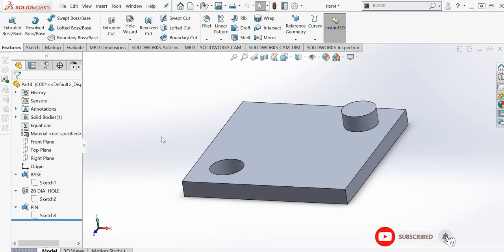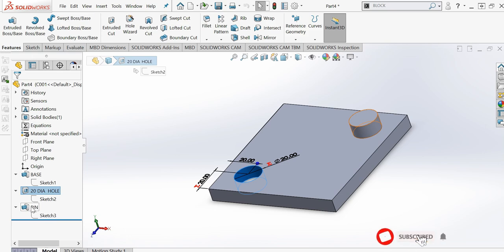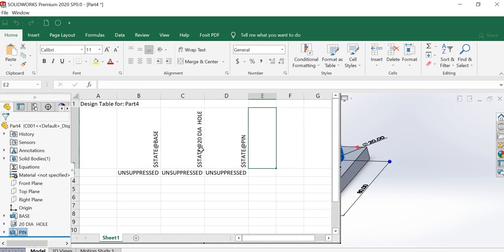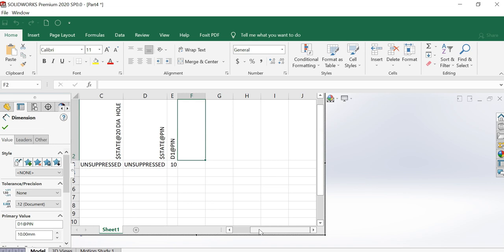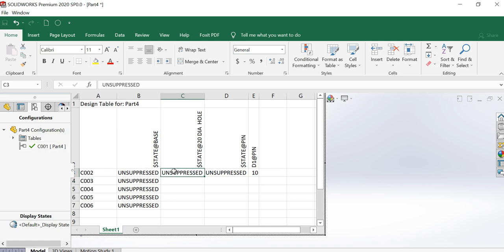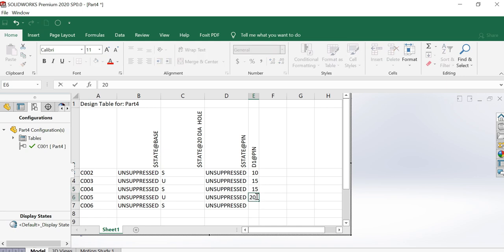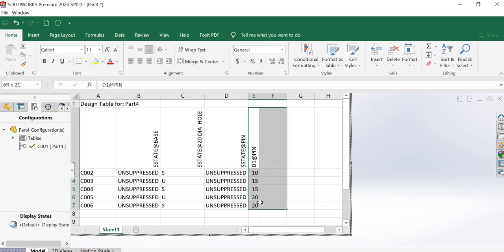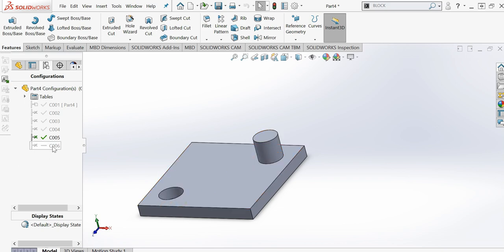Mastering SolidWorks Configurations | Efficient Design Variations in One Document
Welcome to our SolidWorks tutorial series! In this video, we'll demystify the concept of configurations, a powerful feature that allows you to unleash the full potential of your part or assembly models.

Configurations in SolidWorks open up a world of possibilities, enabling you to create multiple variations of a design within a single document. Whether it's tweaking dimensions, swapping components, or adjusting parameters, configurations streamline the process of managing families of models with ease.

Join us as we take you on a step-by-step journey into the world of configurations. Learn how to develop and organize design variations, save time by reusing settings, and efficiently manage complex projects - all within a single SolidWorks document.

Whether you're a seasoned designer or just starting your SolidWorks journey, this tutorial will equip you with the skills to master configurations and supercharge your design workflow.

Let's unlock the full potential of configurations in SolidWorks, revolutionizing the way you create and manage design variations.

We value your feedback and will be happy to assist you.